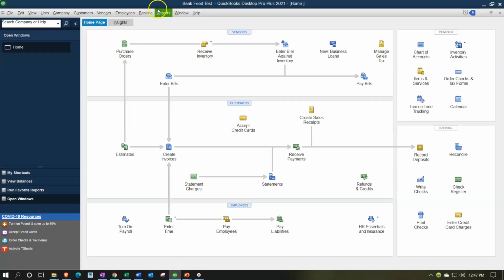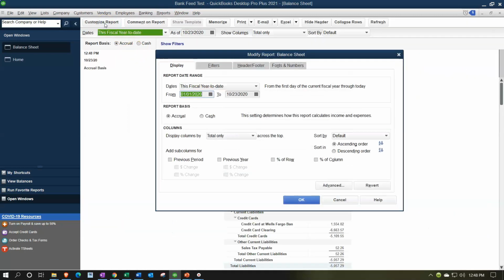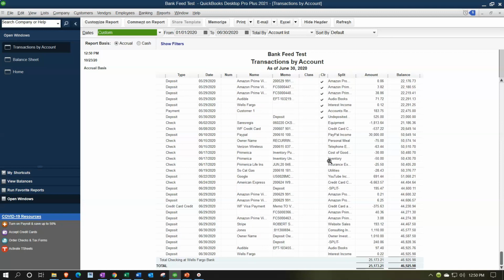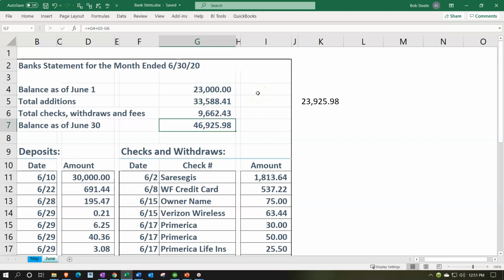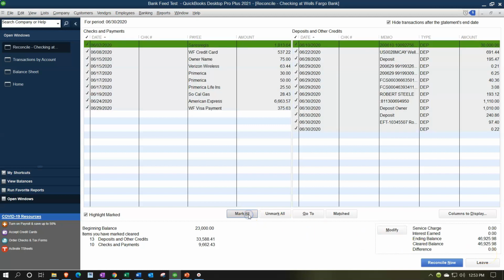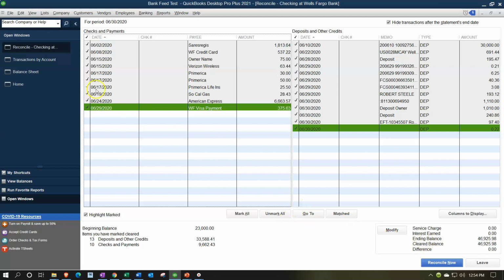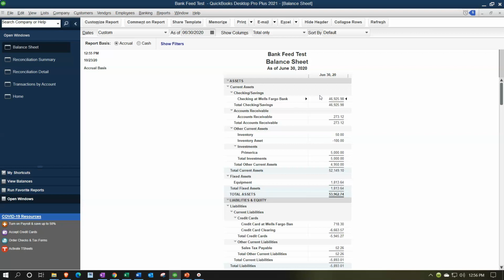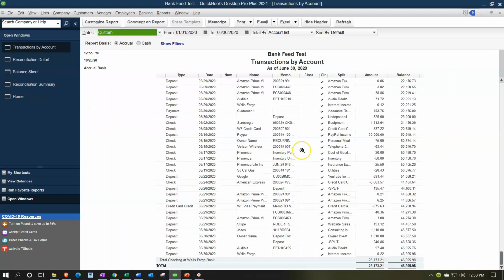Bank Reconciliation Bank Feeds After First Month 592 QuickBooks Pro 2021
Bank Reconciliation Bank Feeds After First Month